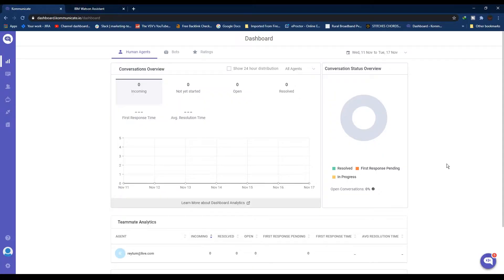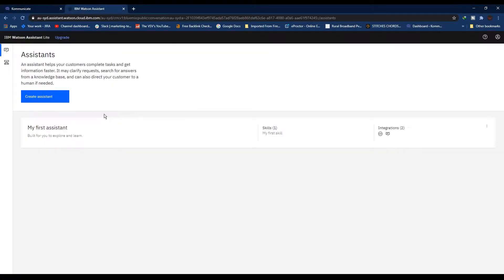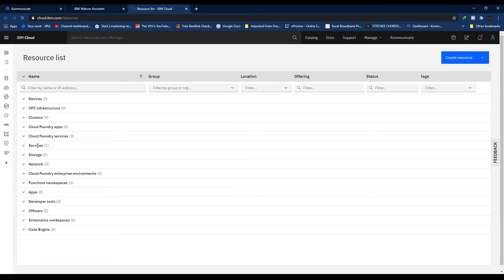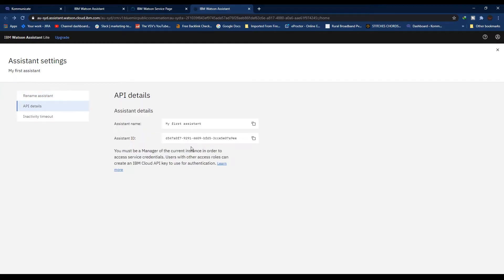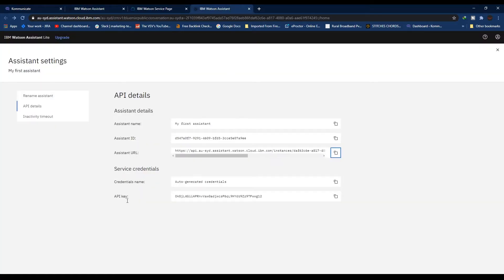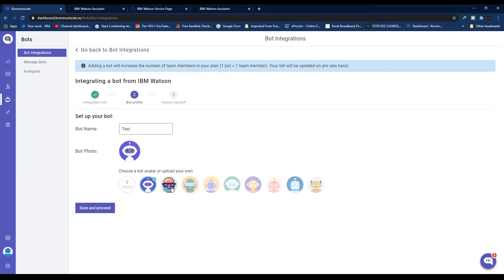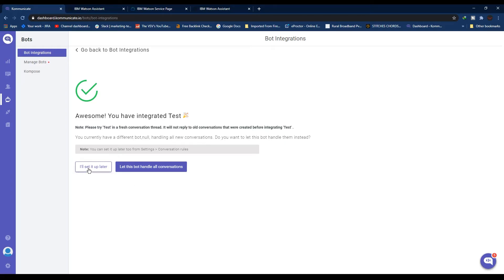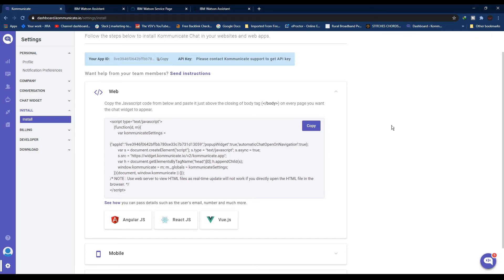How to Integrate IBM Watson Assistant into your website | No Coding | Tutorial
In this video, we show How to integrate IBM Watson Assistant with Kommunicate